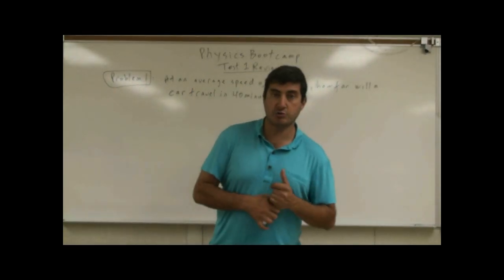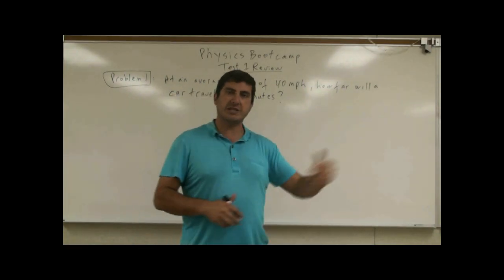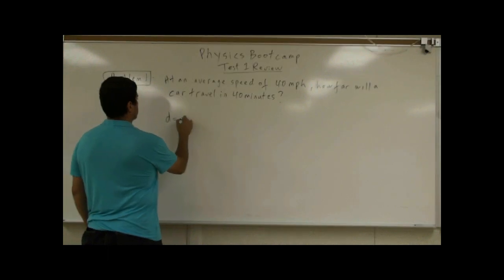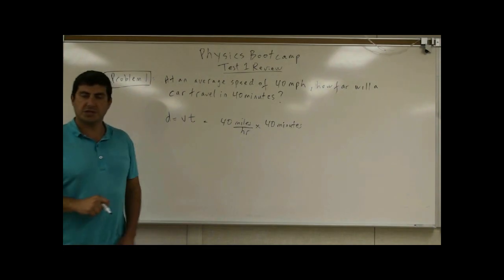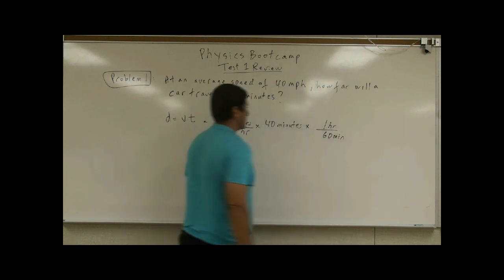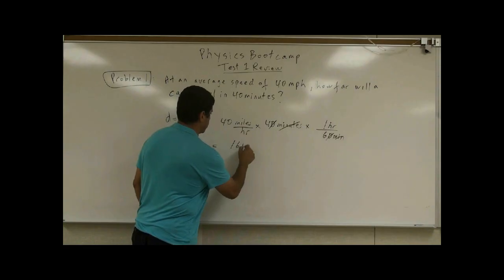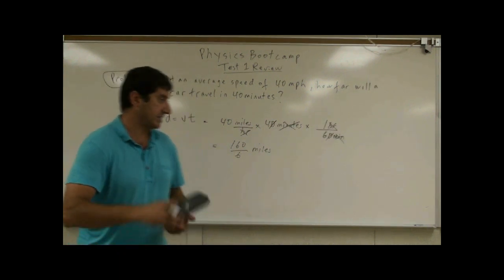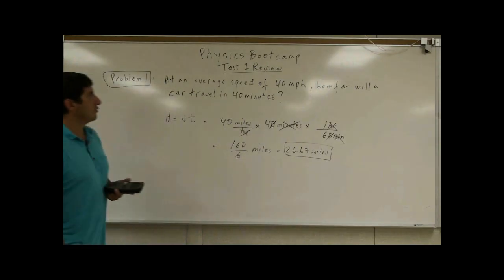PhysicsBootcampTest1ReviewP1(Linear Kinematics).avi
This video is part of the Physics Bootcamp series.  It covers the first problem of the first review test for this course.
At an average speed of 40 miles per hour, how far will a car travel in 40 minutes?